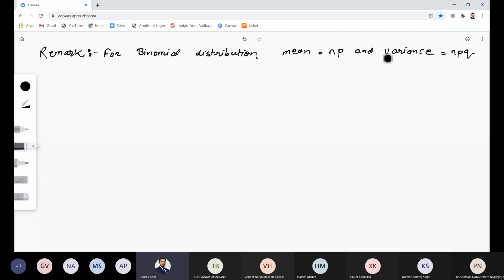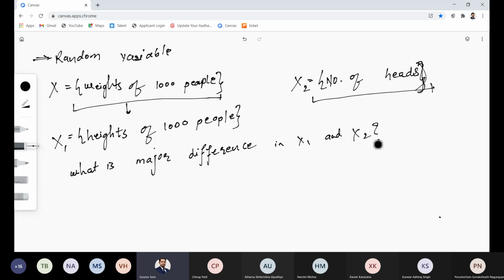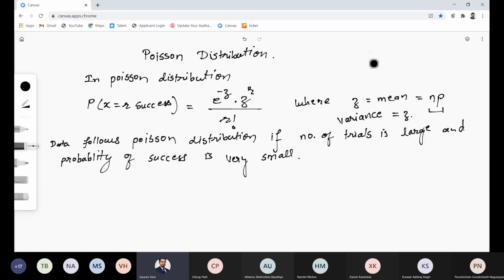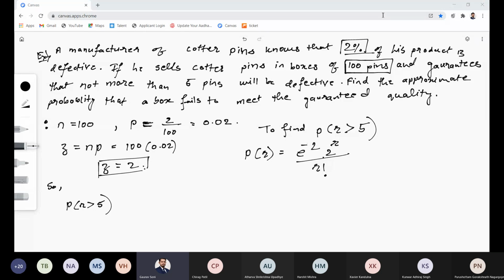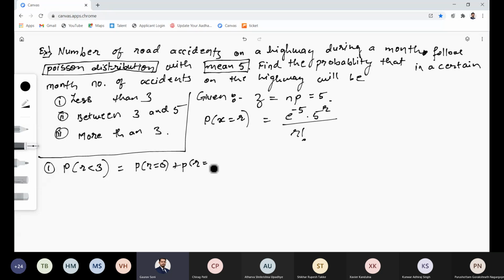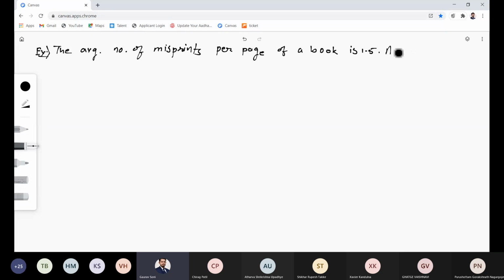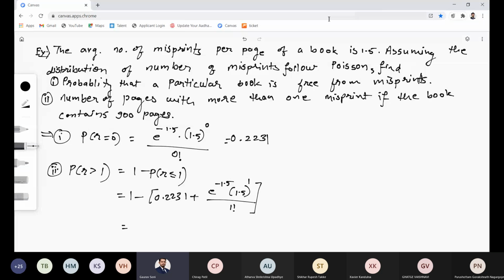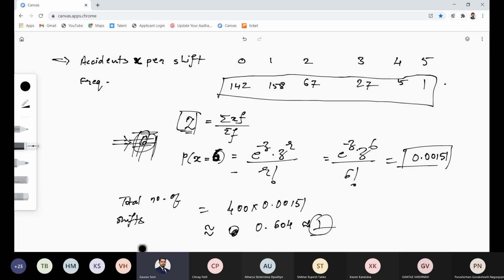Probability Lecture II